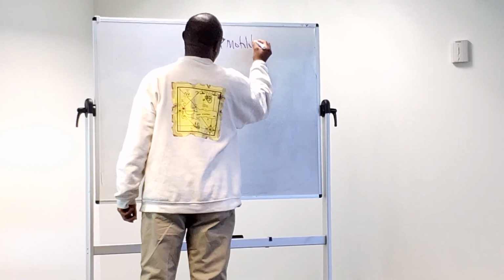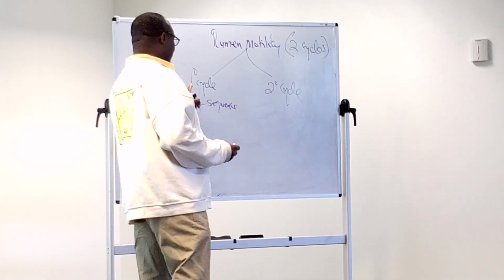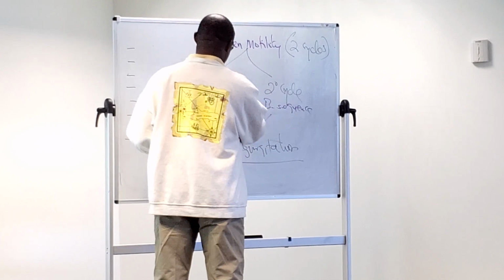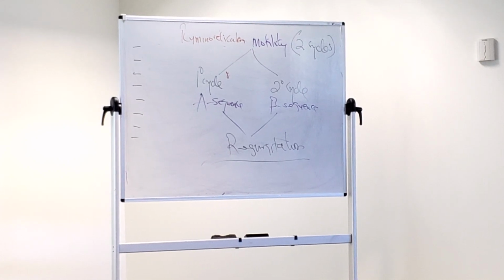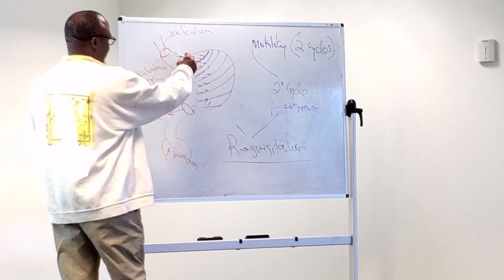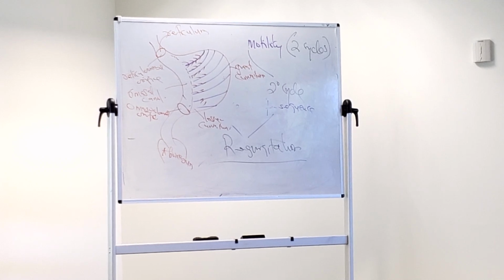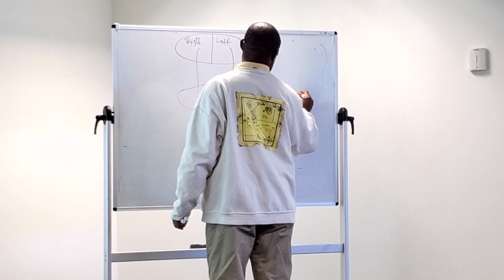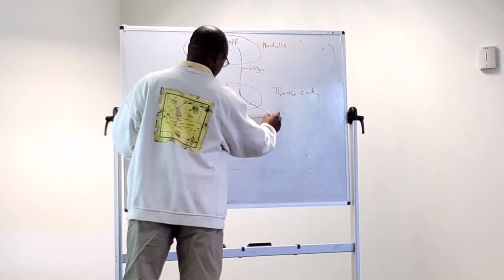Aka Board Notes 02/12